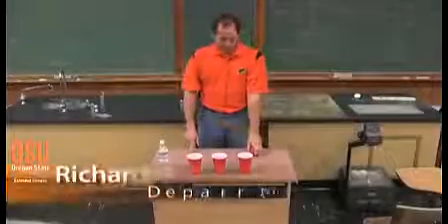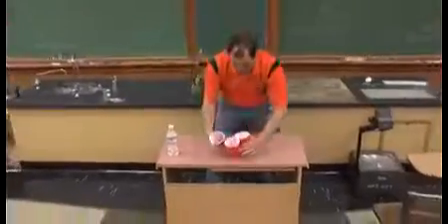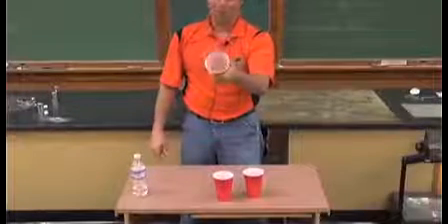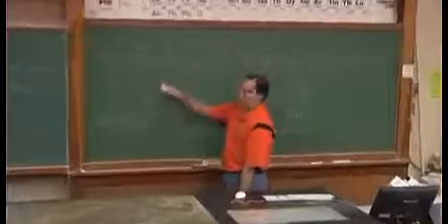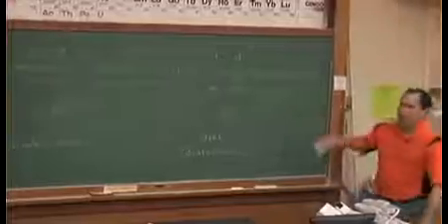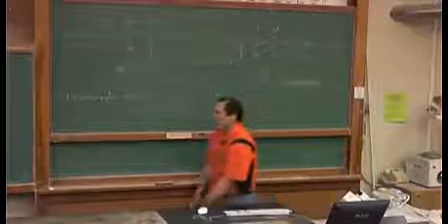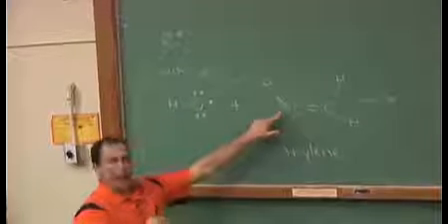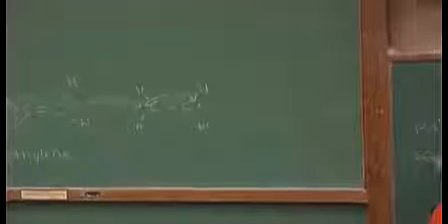Polymers (Magic Trick!)